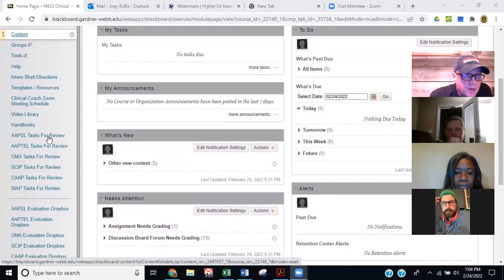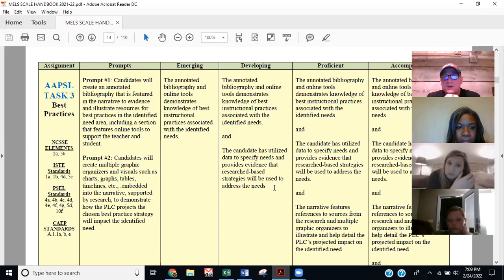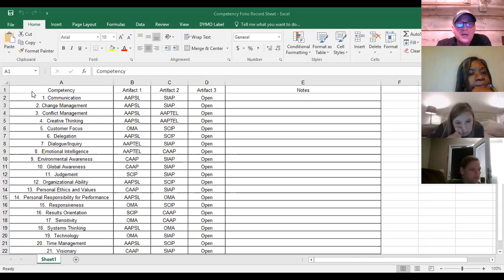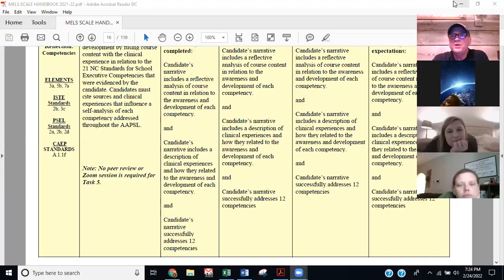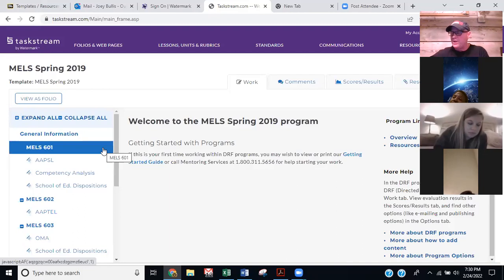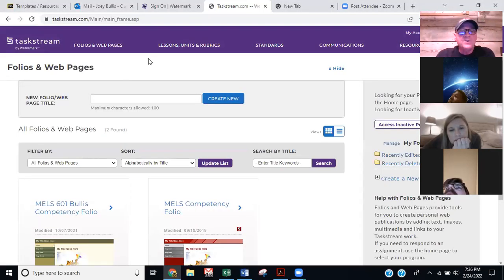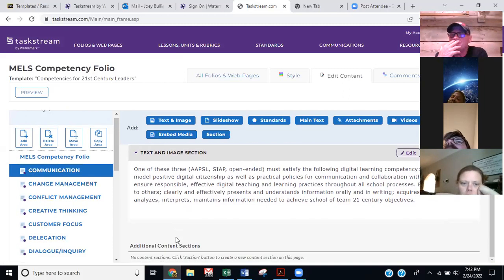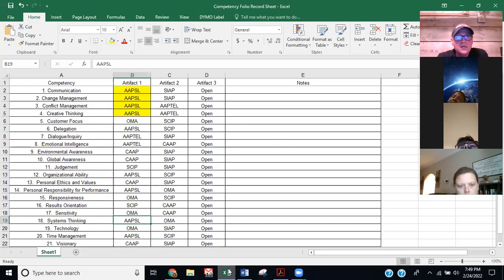MELS 601 Clinical Coach Session 2/24/22